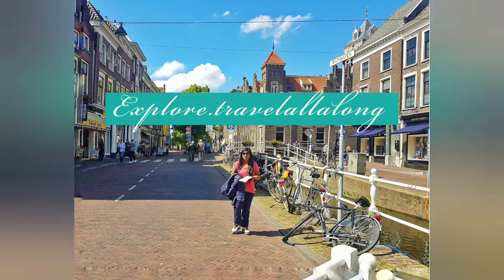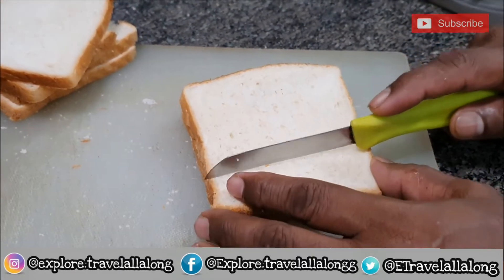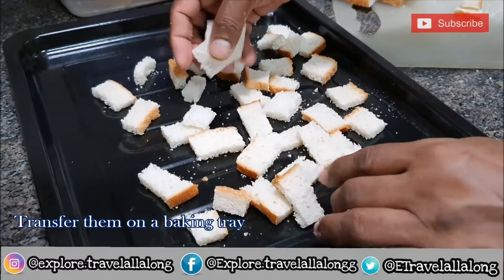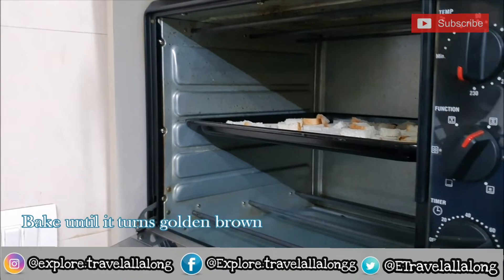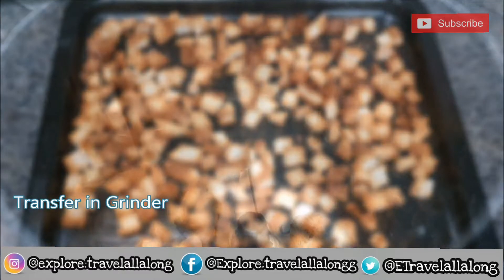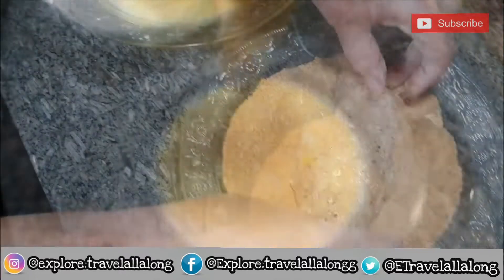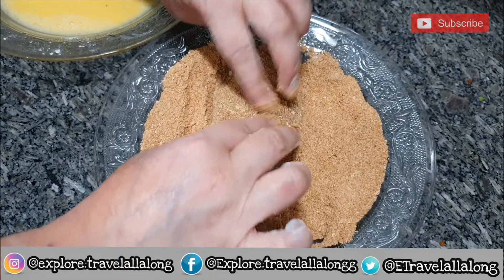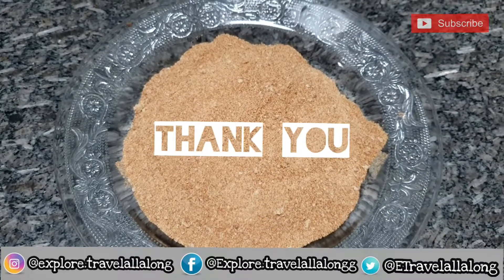Bread Crumbs | How to make Bread Crumbs at home | Useful Kitchen Tips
On your request I am Sharing how we can prepare bread crumbs at home.
Bread crumbs or breadcrumbs are sliced residue of dry bread, used for breading or crumbing foods, topping casseroles, stuffing poultry, thickening stews, adding inexpensive bulk to soups, meatloaves ...

Recipes using bread crumbs